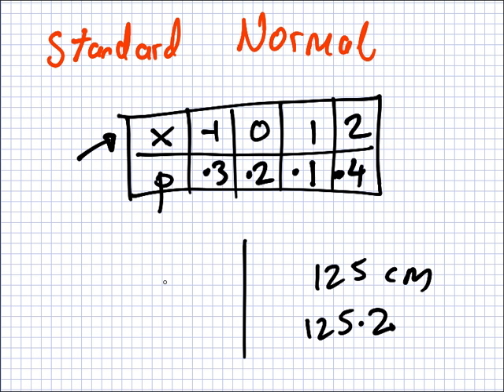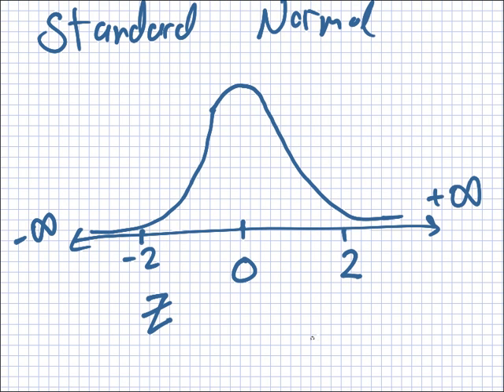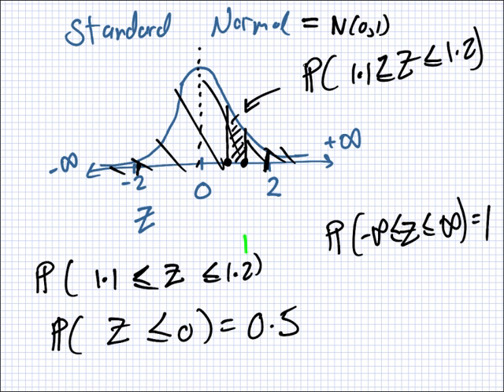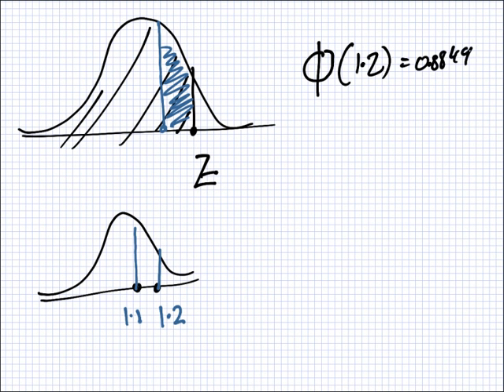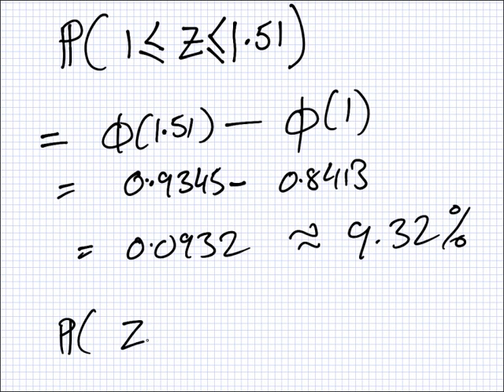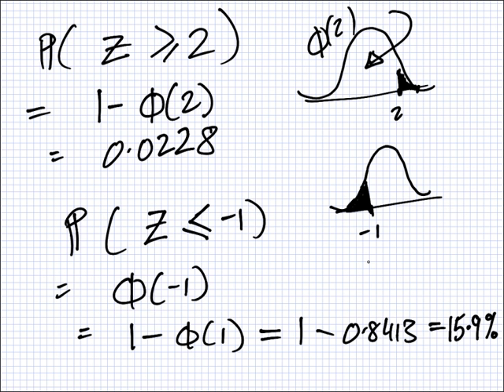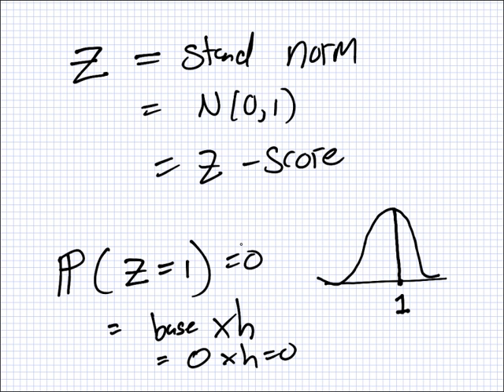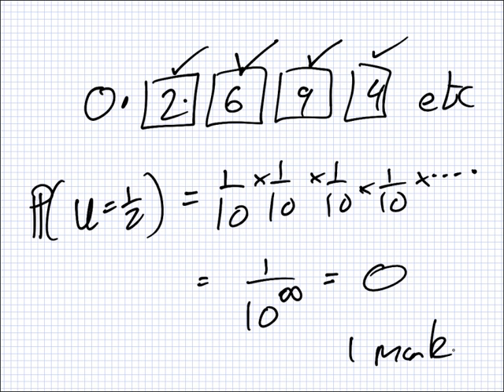Maths for Science | 1819 Intake 1 | Lesson | Standard Normal | 27-02-2019